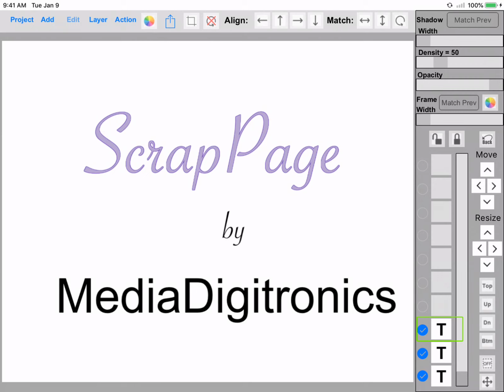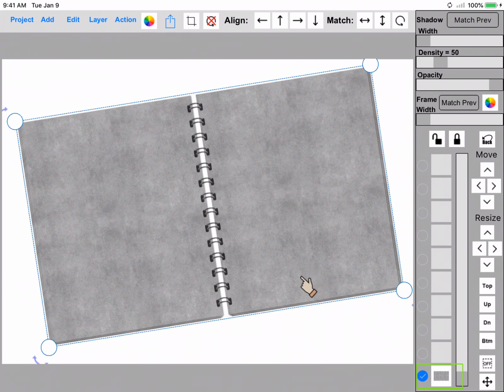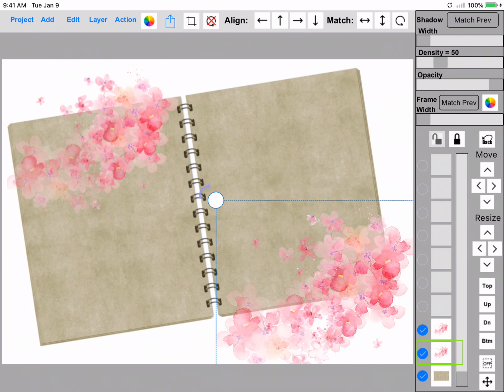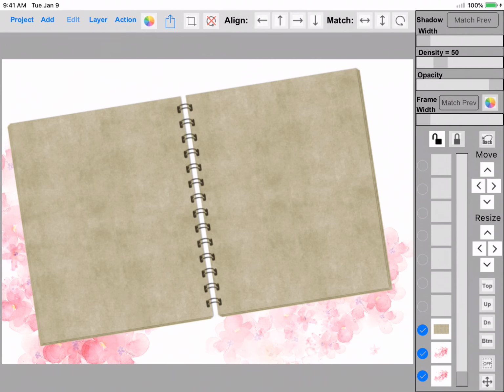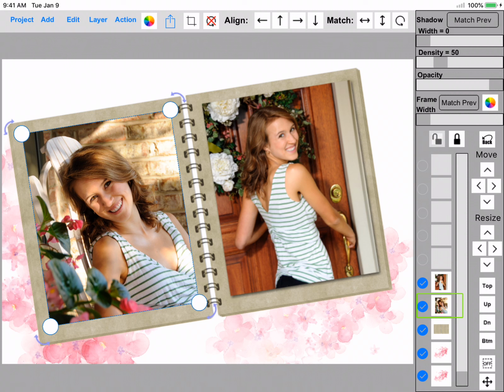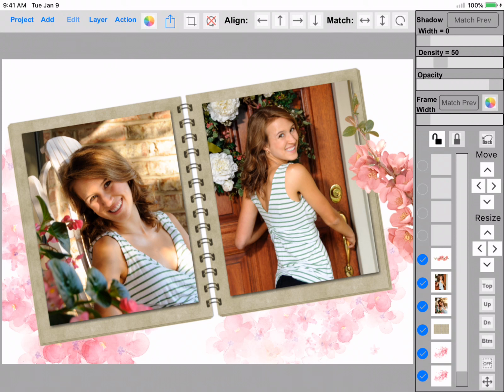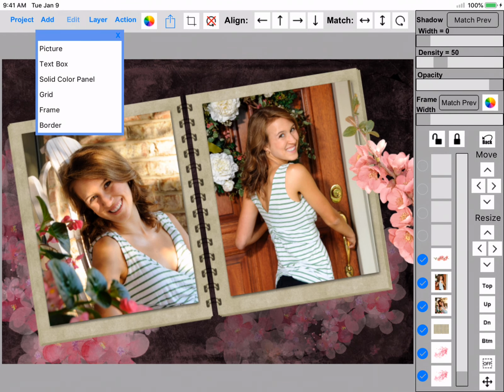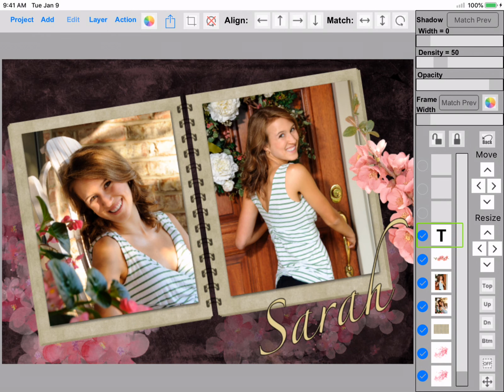ScrapPage Demo Video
Short video of using ScrapPage for the iPad